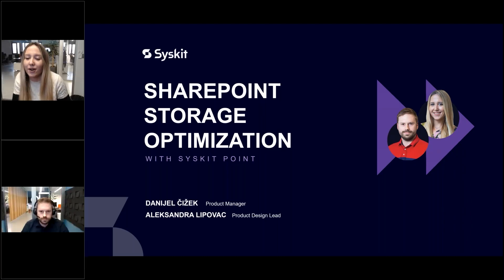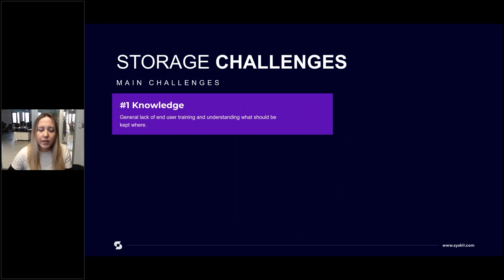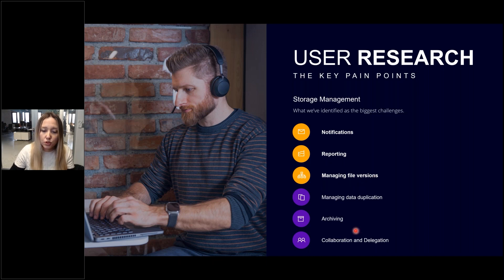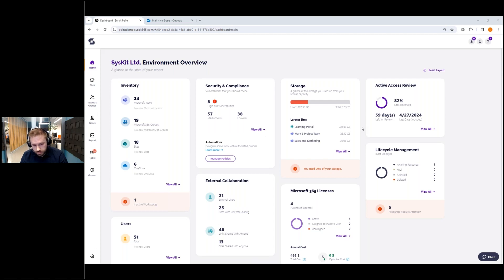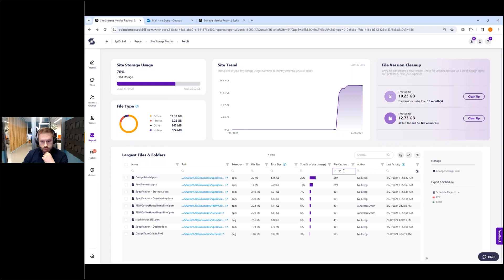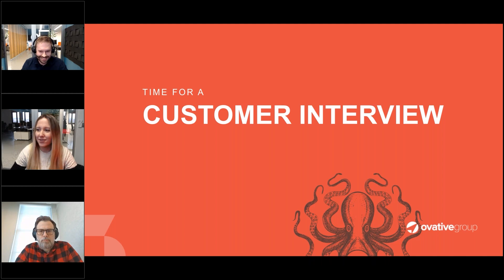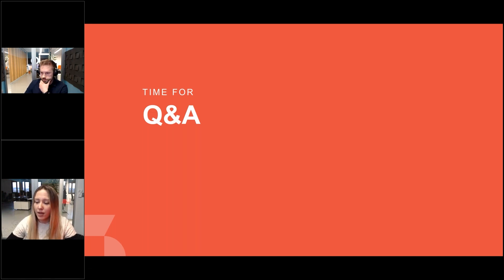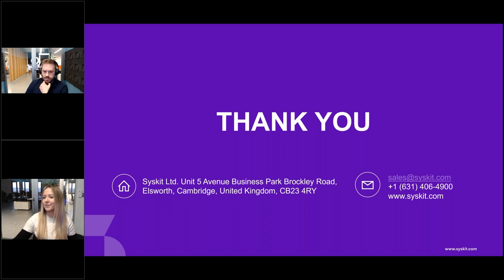SharePoint Storage Optimization with Syskit Point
Join us as we introduce Syskit Point’s new storage management feature and show you how to navigate the challenges of storage reporting and optimization. Hear firsthand from one of our customers and how they saved thousands in storage costs.